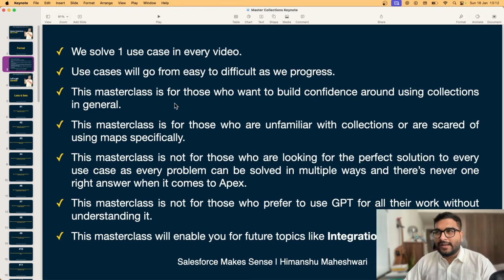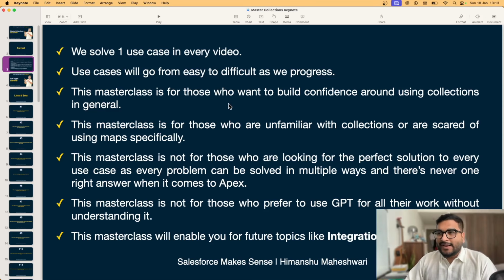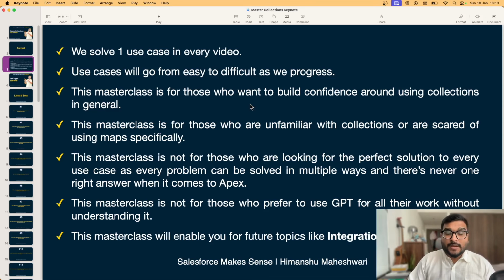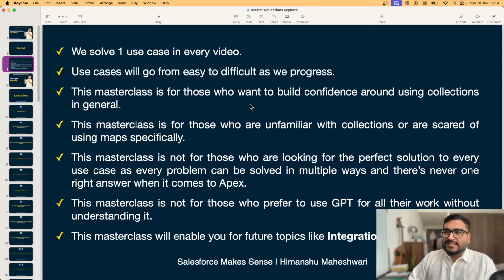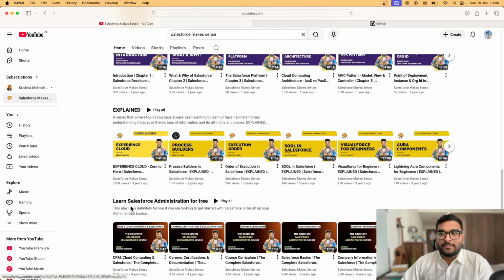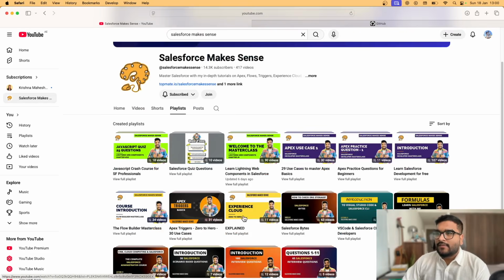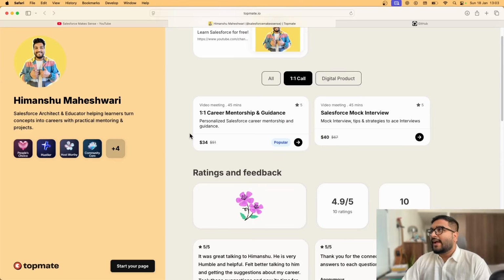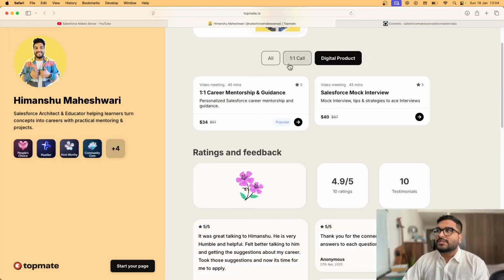Course Introduction | Salesforce Practice Questions | Salesforce Collections Masterclass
Welcome to the Salesforce Collections Masterclass, a hands-on practice-driven playlist designed to help you truly understand Lists, Sets, and Maps in Apex—not just memorise syntax.

This series is built around real-world, scenario-based practice questions that reflect how Collections are actually used in Salesforce projects, interviews, and production-grade code.
Each video focuses on thinking patterns, use cases, and best practices, so you can confidently apply Collections in your own implementations.

Whether you are:
- Preparing for Salesforce Developer interviews
- Strengthening your Apex fundamentals
- Transitioning from beginner to intermediate level
- Or revising Collections the right way

This playlist is designed to make Collections finally make sense.

Get access to exclusive members-only content, priority responses, and additional learning resources by joining the channel:

### 📚 Curated Salesforce Playlists (Highly Recommended)

That’s all from this video.
Till then—breathe long and keep learning.